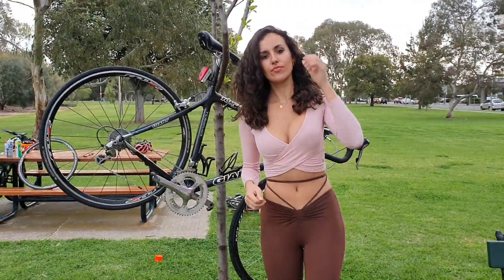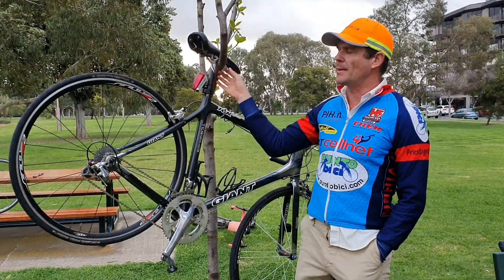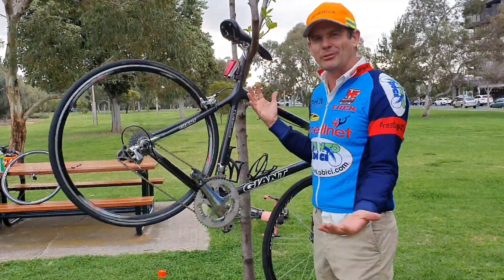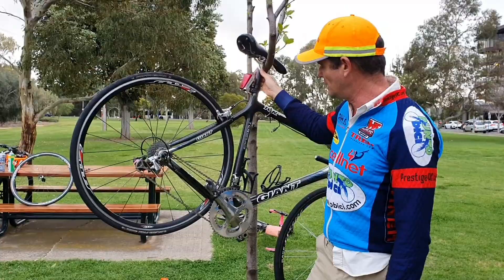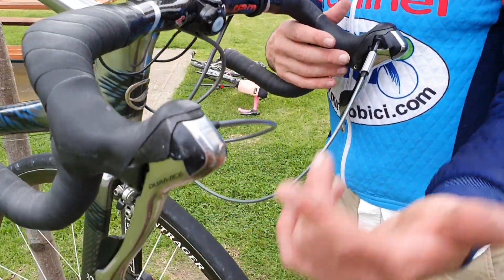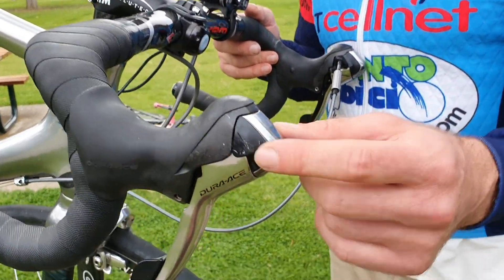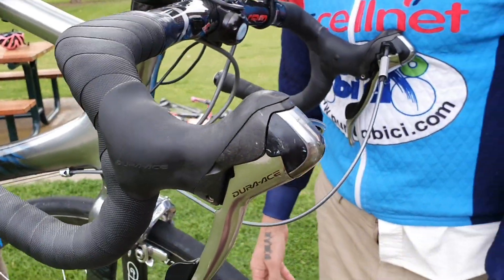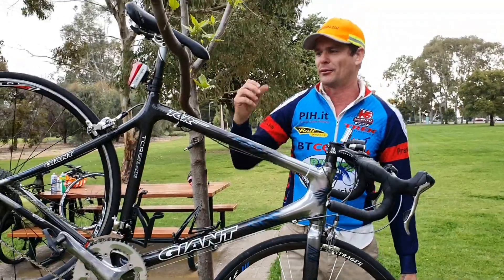How To Make Your Own Bike Stand